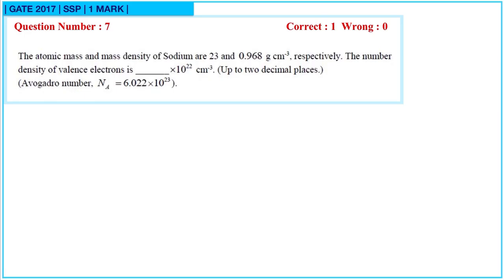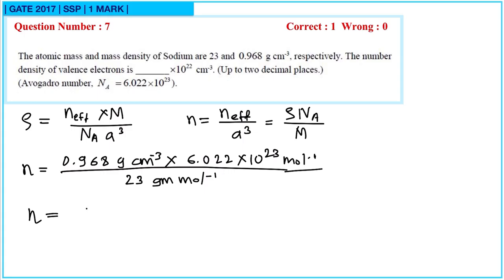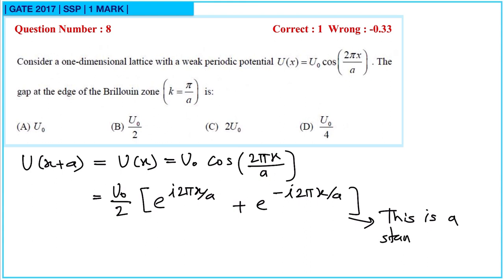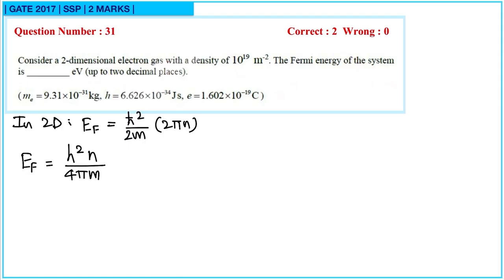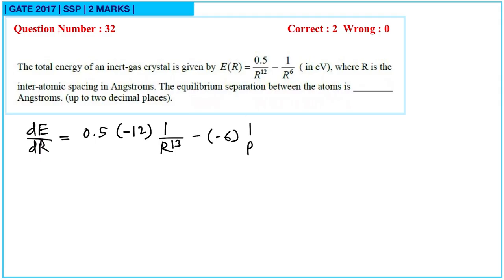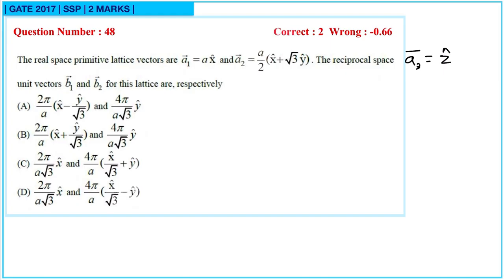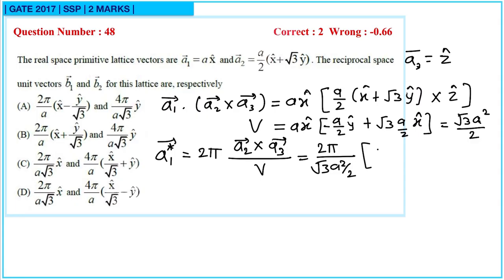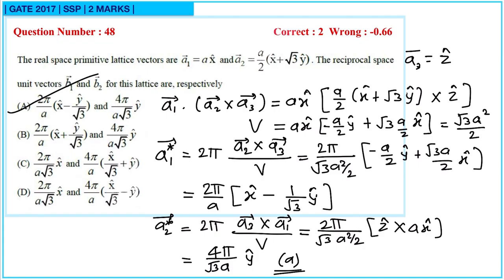GATE PHYSICS 2017 Solved Paper | Solid State Physics | Previous Year Paper COMPLETE Solution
Hello GATE aspirants, welcome to part EIGHT of GATE SOLID STATE PHYSICS SERIES. If you want to ace GATE PHYSICS 2025, this video is for you.
About GATE SOLID STATE PHYSICS Series
In this series, I’ll give detailed solutions to previous year questions from Solid State Physics part of GATE physics papers from 2010 to 2024.
Syllabus for GATE Solid State Physics 2025
Elements of crystallography; diffraction methods for structure determination; bonding in solids;
lattice vibrations and thermal properties of solids; free electron theory; band theory of solids:
nearly free electron and tight binding models; metals, semiconductors and insulators; conductivity,
mobility and effective mass; Optical properties of solids; Kramer's-Kronig relation, intra- and
inter-band transitions; dielectric properties of solid; dielectric function, polarizability,
ferroelectricity; magnetic properties of solids; dia, para, ferro, antiferro and ferri-magnetism,
domains and magnetic anisotropy; superconductivity: Type-I and Type II superconductors,
Meissner effect, London equation, BCS Theory, flux quantization.

CONTINUE LEARNING
Books to refer: Introduction to Solid State Physics by Charles Kittel
Solid State Physics by S O Pillai
Solid State Physics by R. K. Puri; V.K. Babbar
Elementary Solid State Physics: Principles and Applications by M. Ali Omar